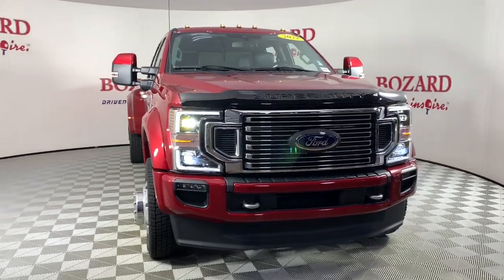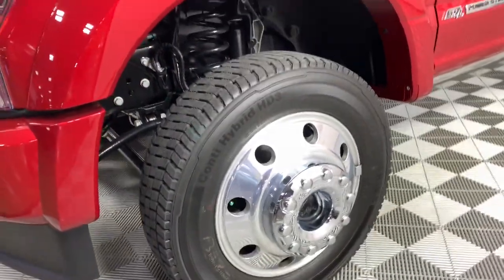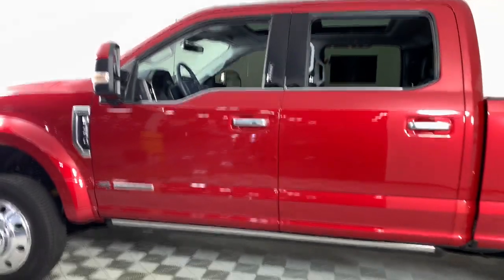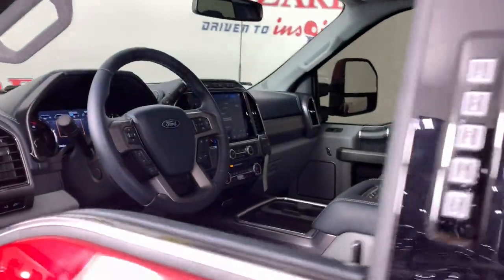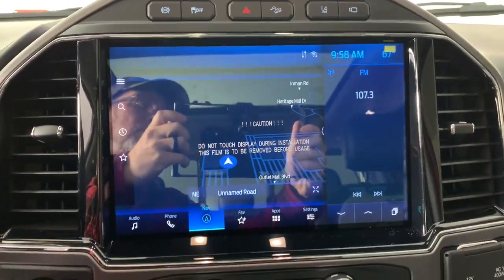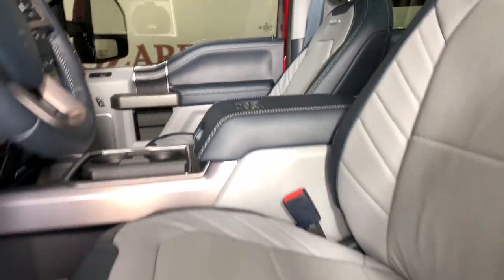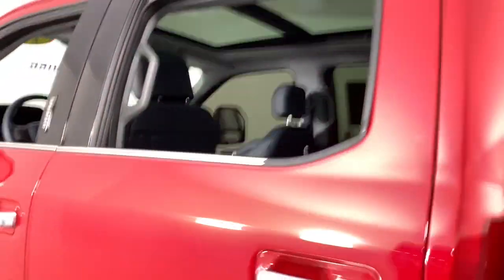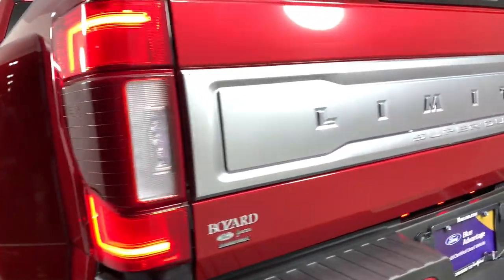2022 Ford F-450SD Jacksonville, Daytona Beach, Orlando, St. Augustine, Near Me FL B0378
Red Used 2022 Ford F-450SD Limited available in Jacksonville, Florida at Bozard Ford Lincoln. Servicing the Daytona Beach, Orlando, St. Augustine, Near Me, FL area.

Thank you for taking the time to look at this hard-working 2022 Ford F-450SD ***OUR GREAT PRICE IS JUST THE BEGINNING***brbrRapid Red Metallic Tinted Clearcoat 2022 Ford F-450SD Limited Power Stroke 6.7L V8 DI 32V OHV Turbodiesel 10-Speed AutomaticbrbrFord Gold Certified Certified, 4WD, 10 Speakers, 19.5 Forged Polished Aluminum Wheels, 397 Amp Alternator, 4-Wheel Disc Brakes, ABS brakes, Adjustable pedals, Air Conditioning, Alloy wheels, All-Weather Floor Mats, AM/FM radio: SiriusXM with 360L, Auto High-beam Headlights, Auto tilt-away steering wheel, Auto-dimming Rear-View mirror, Automatic temperature control, Black Molded Hood Deflector (Pre-Installed), Brake assist, Bumpers: body-color, Compass, Customer-Placed Trailer Camera (Pre-Installed), Delay-off headlights, Driver door bin, Driver vanity mirror, Dual front impact airbags, Dual front side impact airbags, Dual rear wheels, Electronic Stability Control, Emergency communication system: SYNC 4 911 Assist, Exterior Parking Camera Rear, Flow-Through Console, Front anti-roll bar, Front Bucket Seats, Front Center Armrest, Front dual zone A/C, Front fog lights, Front reading lights, Front Wheel Well Liners (Pre-Installed), Fully automatic headlights, FX4 Off-Road Package, Garage door transmitter, Gooseneck Dual Hitch Kit (Pre-Installed), GVWR: 14,000 lb Payload Package, Hard Folding Tonneau Pickup Box Cover (Pre-Installed), Heated door mirrors, Heated front seats, Heated rear seats, Heated steering wheel, Heavy-Service Front Suspension Package, Hill Descent Control, Illuminated entry, Leather steering wheel, Limited Slip w/4.30 Axle Ratio, Memory seat, Navigation system: SYNC 4 Connected Navigation, Off-Road Specifically Tuned Shock Absorbers, Order Code 778A, Outside temperature display, Overhead airbag, Overhead console, Panic alarm, Passenger door bin, Passenger vanity mirror, Pedal memory, Power door mirrors, Power driver seat, Power moonroof, Power passenger seat, Power steering, Power windows, Radio data system, Radio: B&O Sound System by Bang & Olufsen, Rain sensing wipers, Rear anti-roll bar, Rear Parking Sensors, Rear reading lights, Rear seat center armrest, Rear Splash Guards/Mud Flaps (Pre-Installed), Rear step bumper, Rear window defroster, Remote keyless entry, Security system, SiriusXM Radio w/360L, Speed control, Speed-sensing steering, Split folding rear seat, Steering wheel memory, Steering wheel mounted A/C controls, Steering wheel mounted audio controls, SYNC 4 w/Enhanced Voice Recognition, Tachometer, Telescoping steering wheel, Tilt steering wheel, Tough Bed Spray-In Bedliner, Traction control, Transmission Power Take-Off Provision, Trip computer, Turn signal indicator mirrors, Unique FX4 Off-Road Box Decal, Unique Limited 2-Tone Leather 40/Console/40 Seats, Variably intermittent wipers, Vehicle Safe by Console Vault (Pre-Installed), Ventilated front seats, 4WD.br4WDbrCertified. Ford Gold Certified Details:brbr * Roadside Assistancebr * Warranty Deductible: $100br * Limited Warranty: 12 Month/12,000 Mile (whichever comes first) after new car warranty expires or from certified purchase datebr * Powertrain Limited Warranty: 84 Month/100,000 Mile (whichever comes first) from original in-service datebr * 172 Point Inspectionbr * and 22,000 FordPass Rewards Points to use toward first two maintenance visitsbr * Vehicle Historybr * Transferable WarrantybrbrbrOdometer is 4222 miles below market average!brbrbr***VISIT US ONLINE OR CALL FOR MORE INFORMATION***
Navigation system: SYNC 4 Connected Navigation,FX4 Off-Road Package,GVWR: 14,000 lb Payload Package,Heavy-Service Front Suspension Package,Order Code 778A,10 Speakers,AM/FM radio: SiriusXM with 360L,Radio data system,Radio: B&O Sound System by Bang & Olufsen,SiriusXM Radio w/360L,SYNC 4 w/Enhanced Voice Recognition,Air Conditioning,Automatic temperature control,Front dual zone A/C,Rear window defroster,Memory seat,Pedal memory,Power driver seat,Power steering,Power windows,Remote keyless entry,Steering wheel memory,Steering wheel mounted A/C controls,Steering wheel mounted audio controls,Off-Road Specifically Tuned Shock Absorbers,Speed-sensing steering,Traction control,4-Wheel Disc Brakes,ABS brakes,Dual front impact airbags,Dual front side impact airbags,Emergency communication system: SYNC 4 911